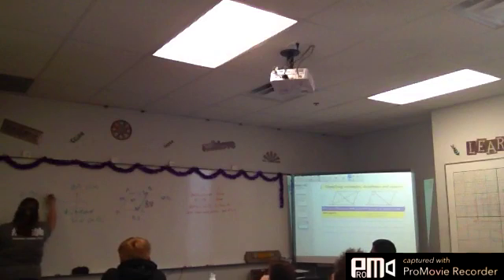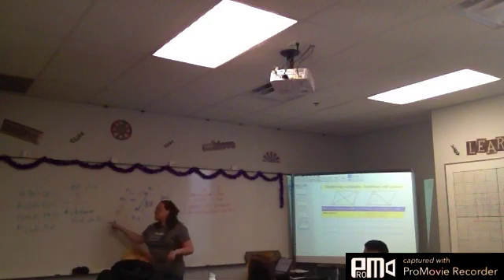Geometry 9 2